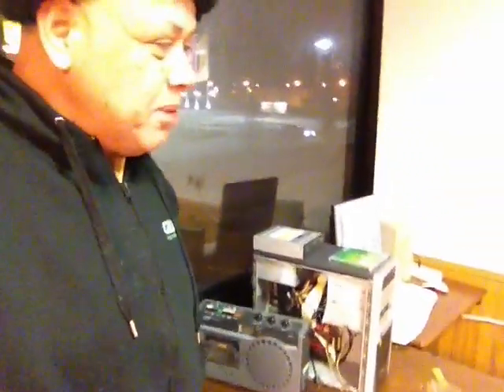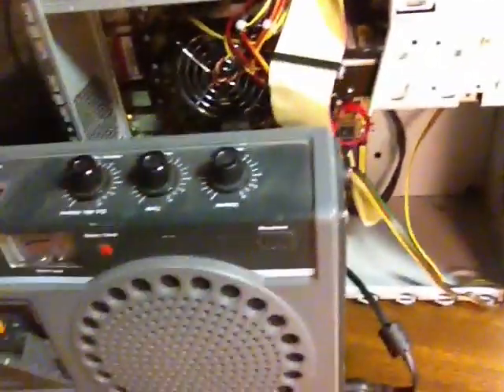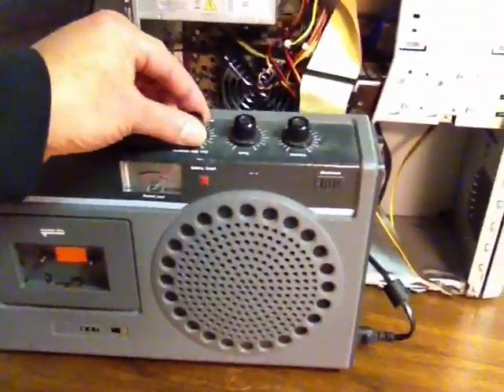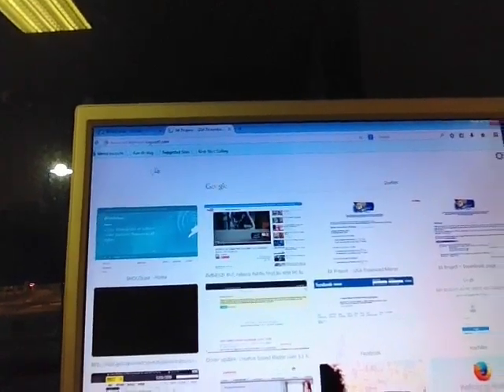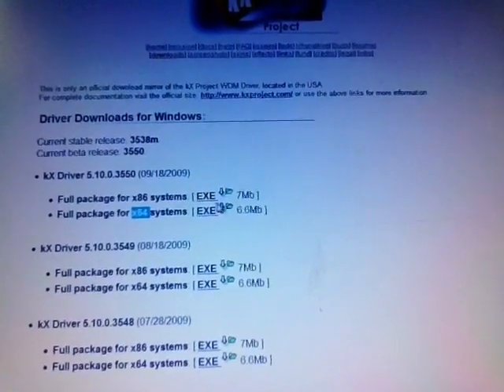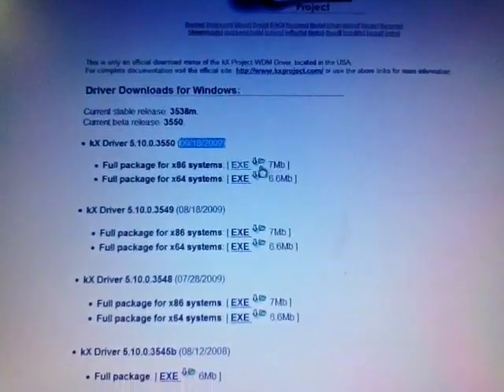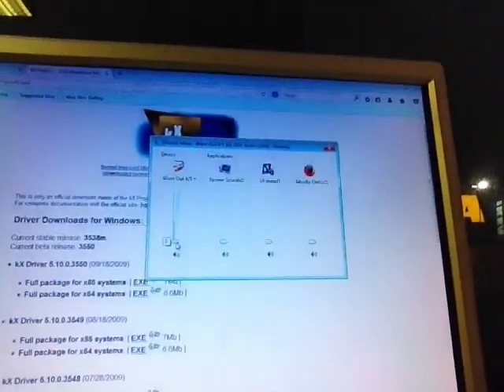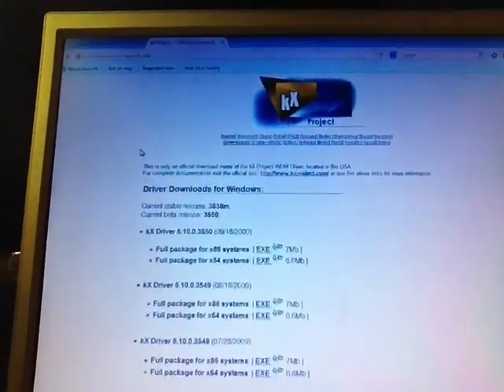This is How to get the Soundblaster 5.1 card to function in Windows vista - 7 - 8 & 10 (LINK)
In this video I will show you all you need to know to get your old Soundblaster Live 5.1 soundcard to work under WINDOWS 7 (Vista and 8 not tested)

About the driver..
There is a grop of developers that created a free driver for this card
and in this video you will see and hear the card playing , with the same amazing sound from 14 years ago..

about the Project ..who are you guys ..introduce yourself..

 The kX Project is an independent development project, focused on providing free WDM Audio Drivers for kX-Compatible sound cards. Read our Mission statement for a quick introduction.

The kX Audio Driver is an independent WDM (Windows Driver Model) driver for all EMU10K1 and EMU10K2-based soundcards manufactured by Creative Technology Ltd. and/or E-mu Systems Inc., including the SoundBlaster Live! series, the E-mu Audio Production Studio (APS) card, and the Audigy / Audigy2 series of cards. (Full List).

The kX Audio Driver package includes driver system files and setup files as well as a powerful audio mixer application (the kX Mixer), which acts as a Graphical User Interface, providing access to many of the driver's internal functions. The following features are either fully supported or partially supported in the latest release of the kX Audio Driver:

    Wave Recording & Playback
    MIDI Synthesizer (Soundfont-based) and MIDI UART In/Out
    DirectSound 2D and DirectSound 3D
    Full ASIO and GSIF support
    DSP Microcode Loading/Unloading
    Full AC97 codec control
    AC3 Software Decoding

The kX Driver is FREE and will remain FREE. Please note that you can always encourage development by making a donation to the kX Fund. As one of our contributors has pointed out, if all satisfied kX users made even a very modest donation (say $10 each), it would go a long way towards deferring our costs and would further encourage development of new features (and elimination of old bugs).

Thanks guys amazing software and keep up the beautiful work there..

VIDEO PROUDLY CREATED by Channel48
WITH ALL CREDITS FOR  KX PROJECT -
 AMAZING WORK DEVELOPERS -YOU ROCK !

Presentation Puck Darlington
Edited by Chanel48
with a old iPhone 4s .